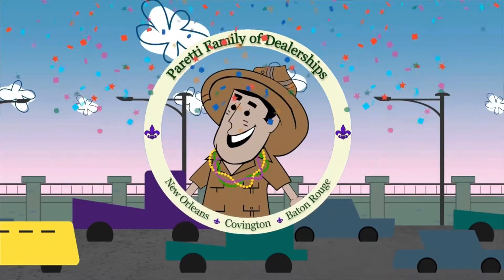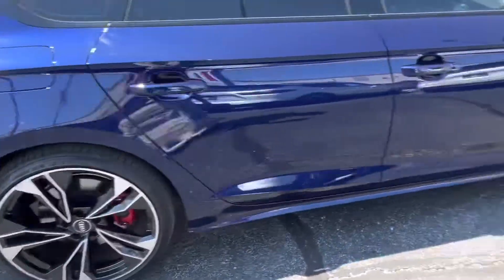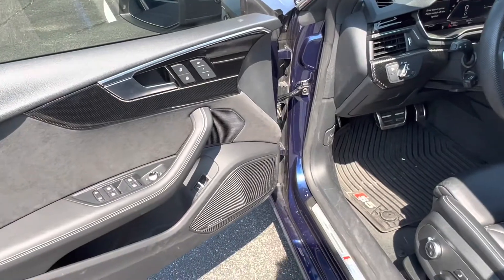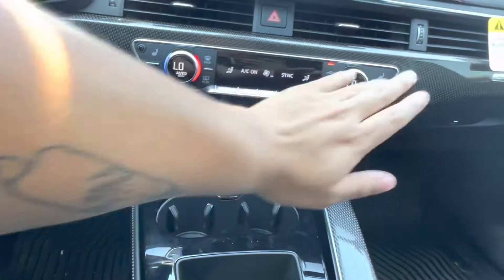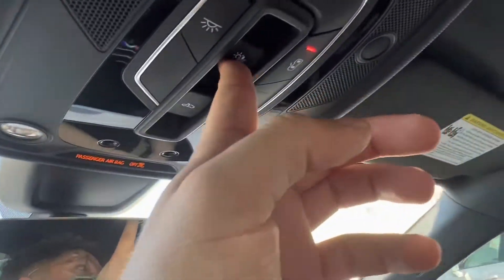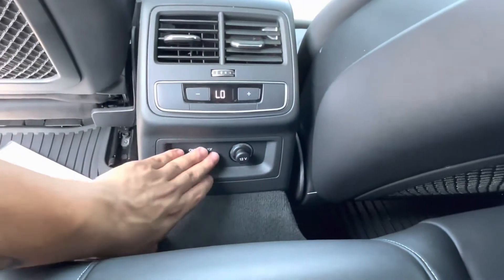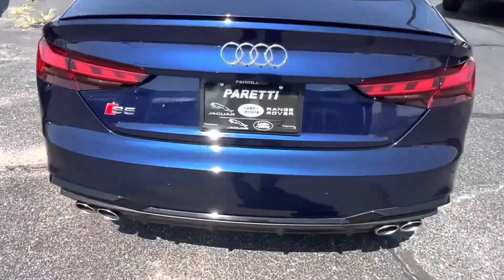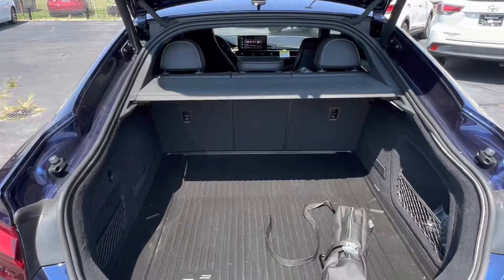Pre-Owned 2021 Audi S5 Premium Plus Quattro Sportback Stock#- B1245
EXTERIOR:
Blue
DRIVETRAIN:
All Wheel Drive
INTERIOR:
Black
TRANSMISSION:
8 Spd Automatic
ENGINE:
3.0L TFSI 6 Cylinder
FUEL EFFICIENCY:
20 CITY / 28 HWY
MILEAGE:
8,247
PRICE:
$67,990